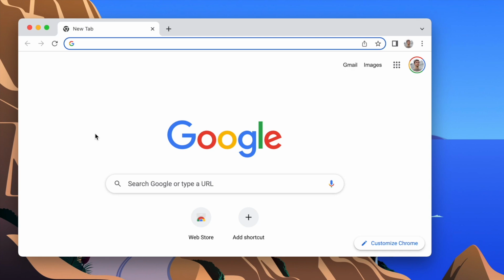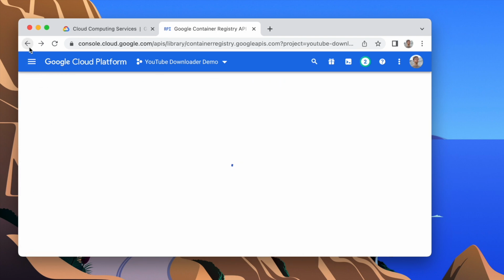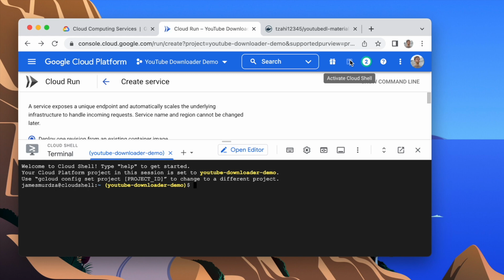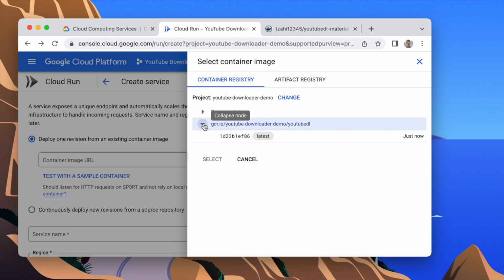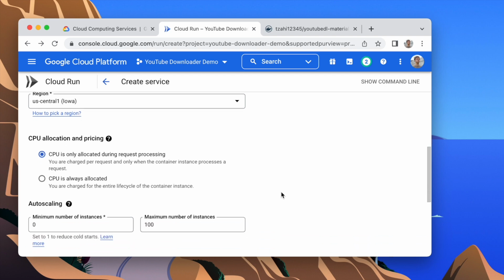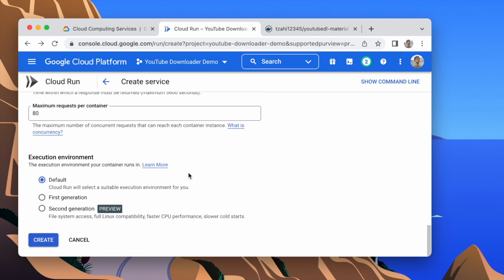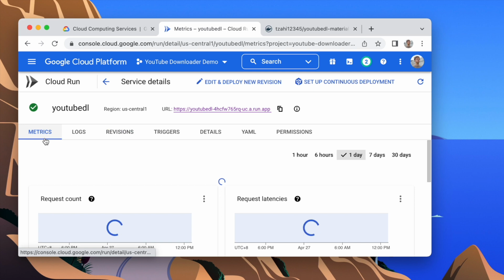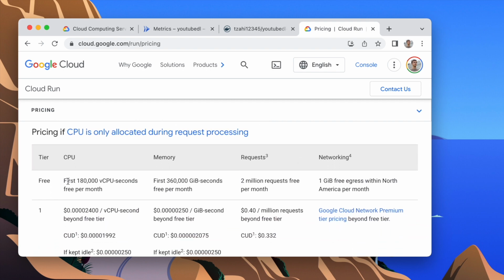Run docker containers in the cloud for free with Google Cloud Run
In this video I use the example of a YouTube Downloader website to show how to quickly spin up a docker container using Google Cloud Run.